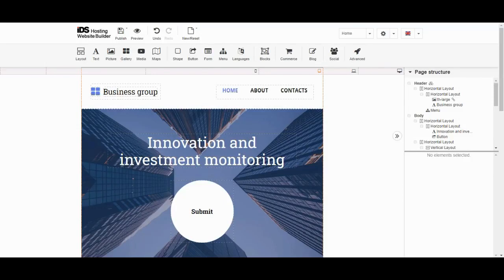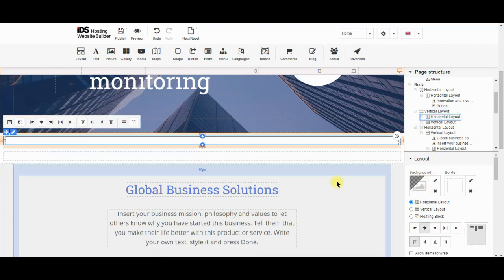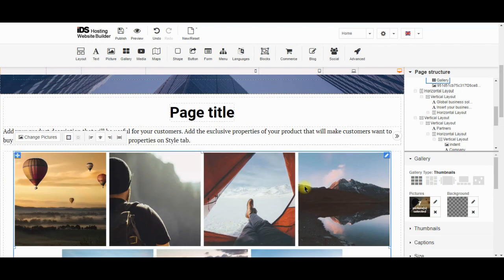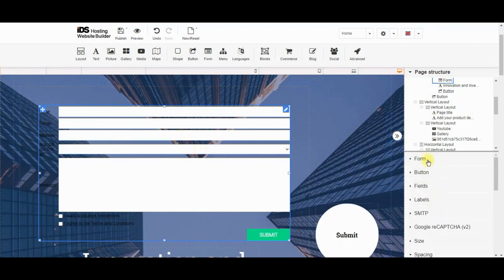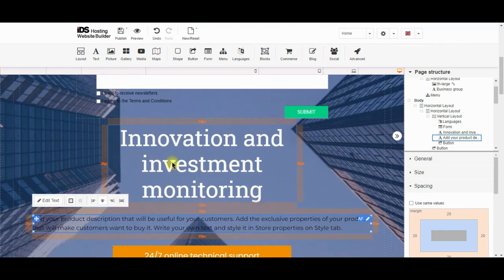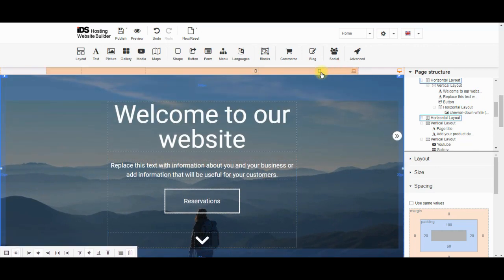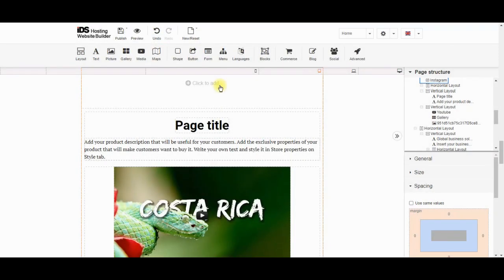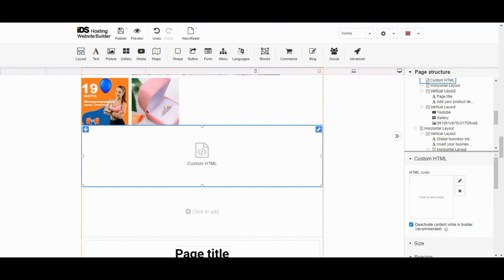Module Overview - IDS Website Builder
This is a brief explanation on how the modules work and how they fit into the IDS Website builder.